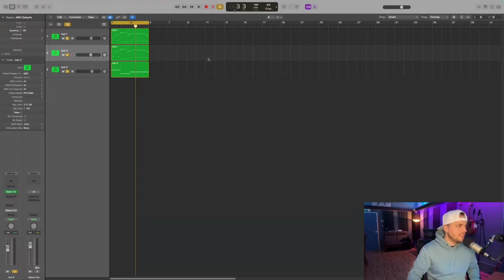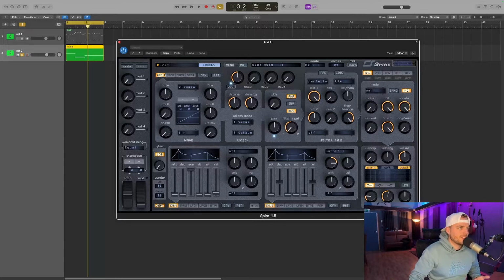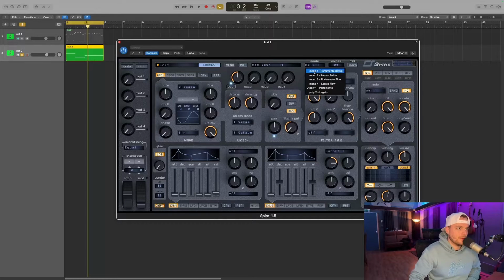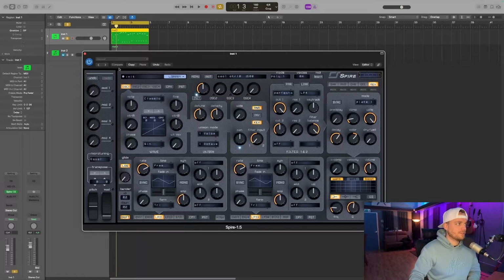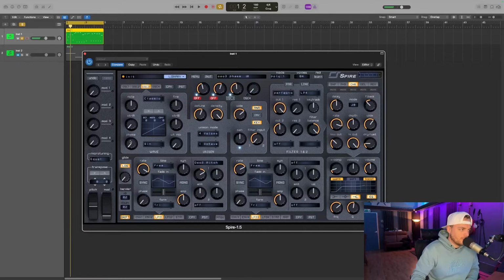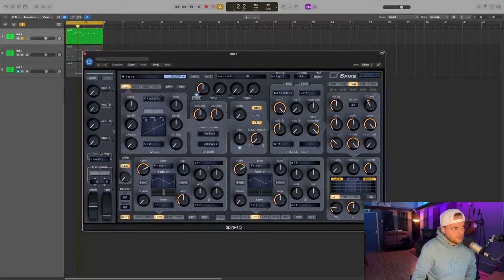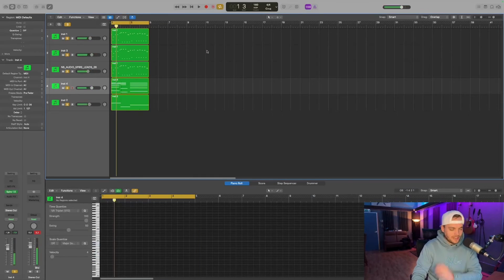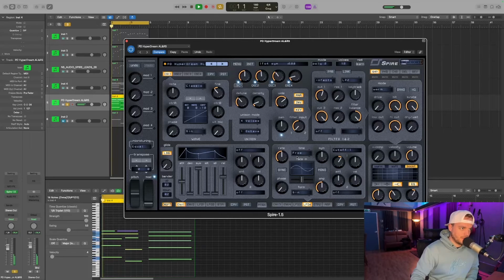HARDSTYLE LEAD TUTORIAL WITH SPIRE (HARDSTYLE, RAWSTYLE, HARDCORE)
Uncover the secrets of lead creation with Spire in our exclusive tutorial. Immerse yourself in a step-by-step walkthrough video that unlocks the art of crafting mesmerizing leads. If you love the tutorial, show your support and grab our Spire Lead Support Pack from Ns Audio's website – 30 layers of sonic brilliance await. Elevate your music production journey now!

NS Audio